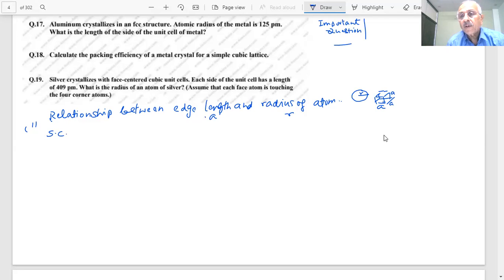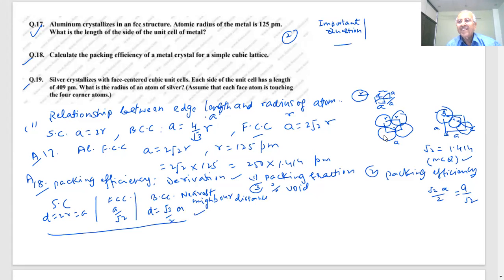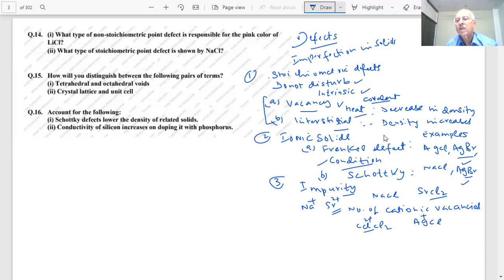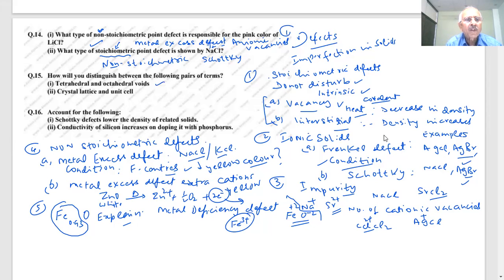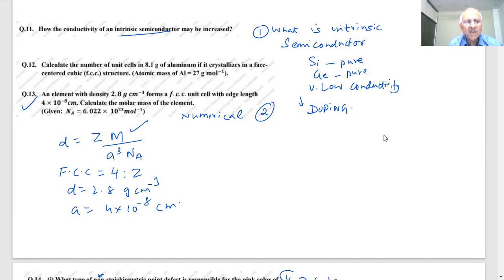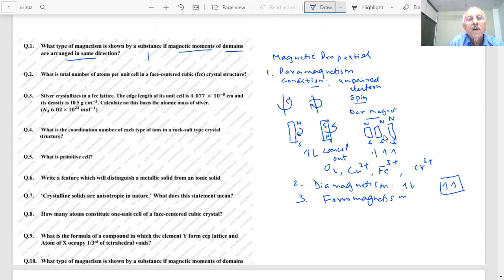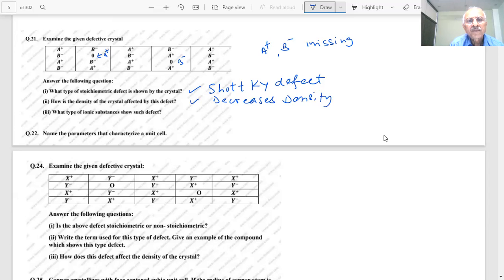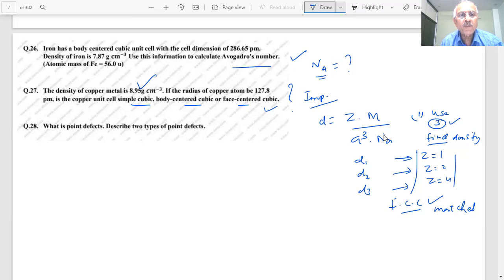SOLID STATE|EXAM ORIENTED REVISION IMPORTANT QUESTIONS ON SOLID STATE 12 CBSE|12,NEET,JEE|SUNILSIKRI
In this video I have explained, solved important exam oriented questions for 12 CBSE,
1. Packing efficiency,
2. Density of unit cell,
3. Types of defects in solids,
4. Stoichiometric defects,
5. Non stoichiometric defects,
6. Vacancy defects,
7. Interstitial defects,
8. Frenkel and Schottky defects,
9. Impurity defects,
10. Magnetic properties of solids,